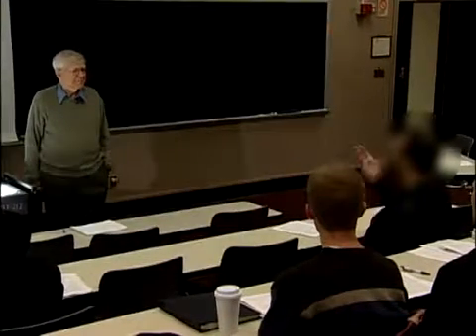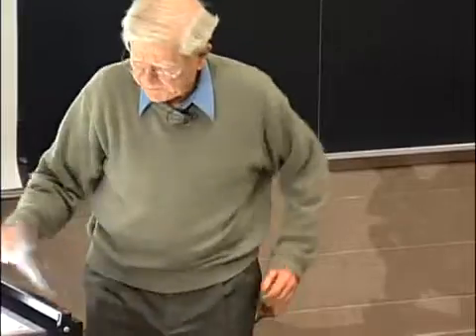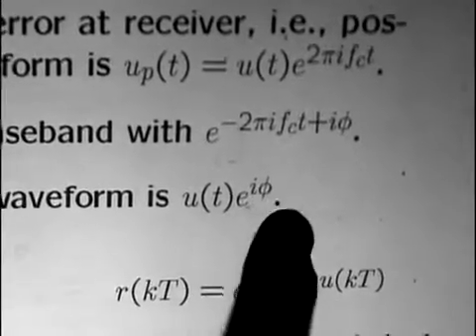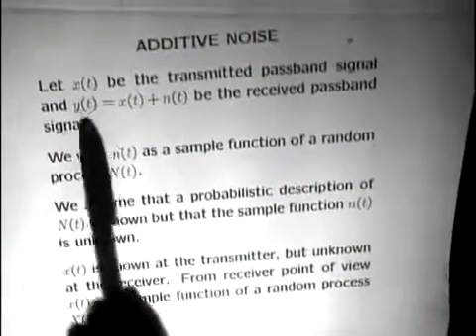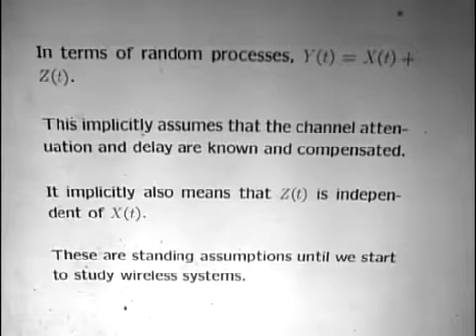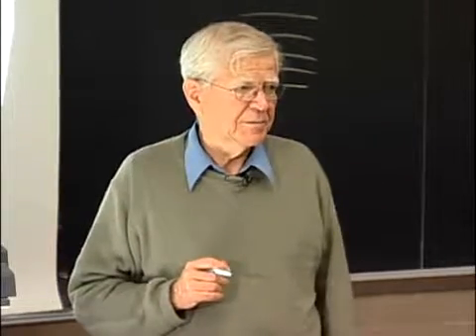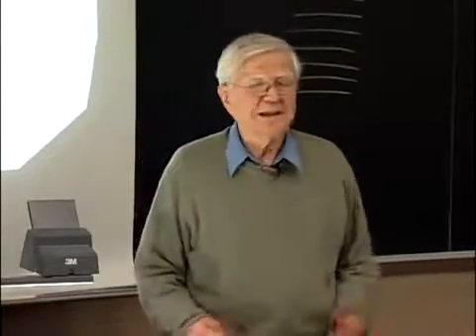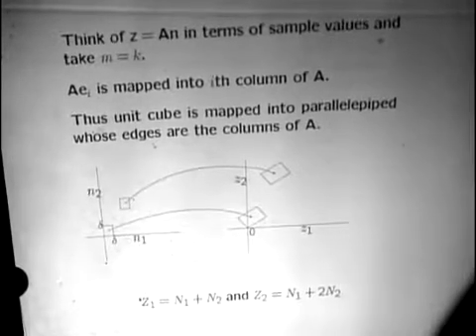Lec 14 MIT 6450 Principles of Digital Communications I Fall 2006